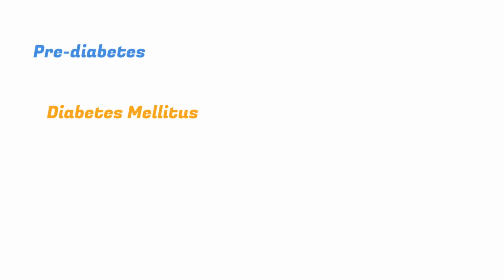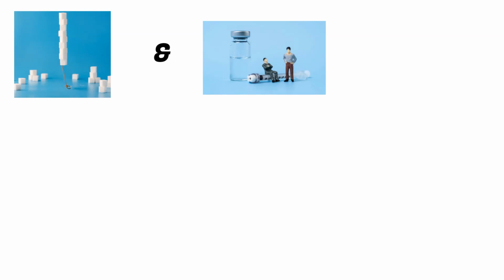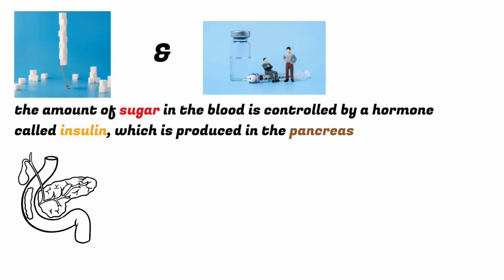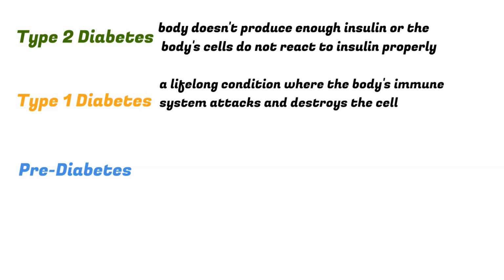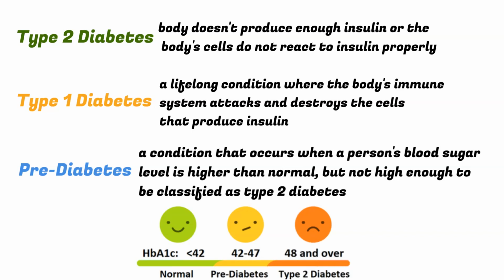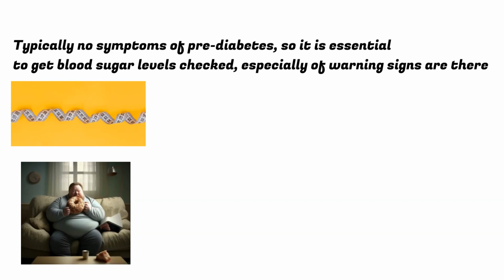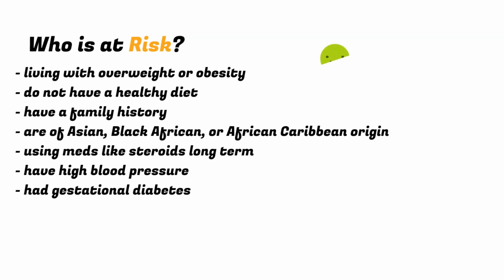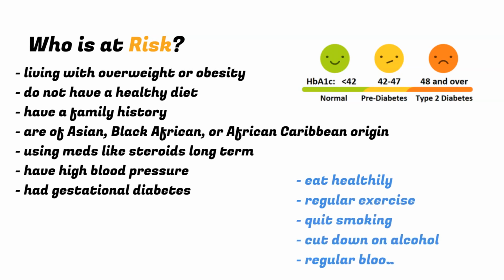What is Pre-Diabetes?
In todays video we are talking about prediabetes. Its a popular term these days and warrants a discussion. We are going to define it along with the difference to just diabetes, the mechanism behind getting it, the blood tests that you frequently question and see from your doctors office that make you wonder is it diabetes or prediabetes, and some of the ways of overcoming it.